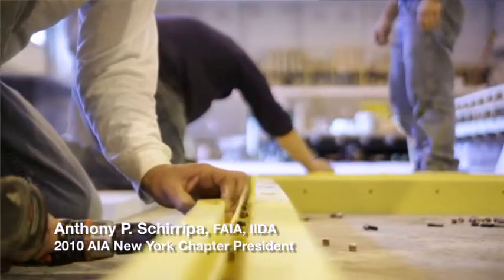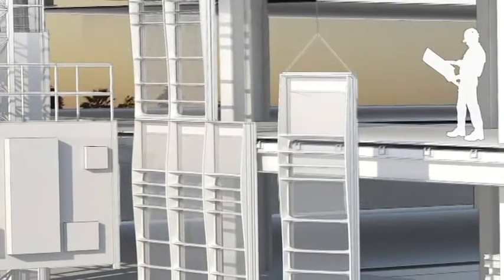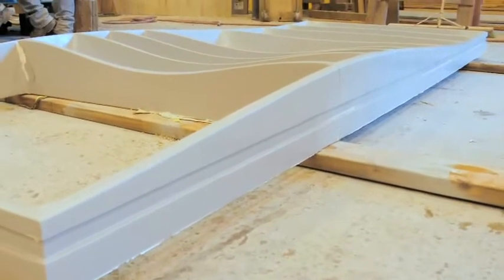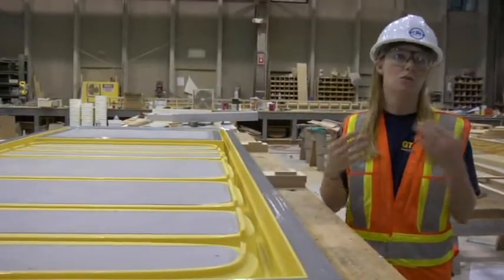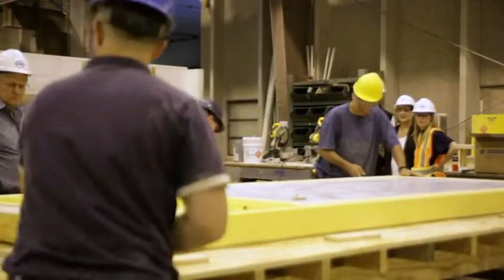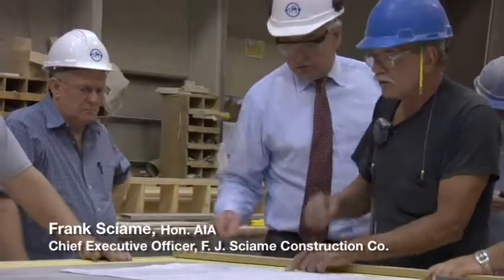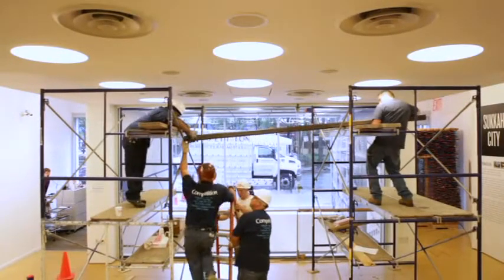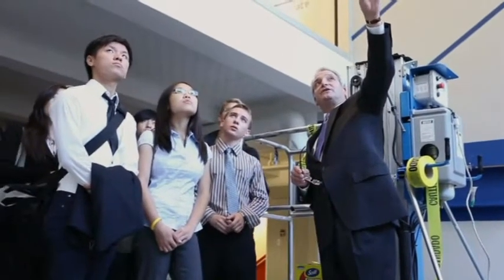The Liquid Wall Prototype 2010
The Liquid Wall is an architecturally versatile, energy-positive, unitized curtain wall system. Cast in fiber-reinforced ultra-high-performance concrete, the Liquid Wall combines economical, custom-designed mass production with long-lasting, versatile and upgradable façade components.